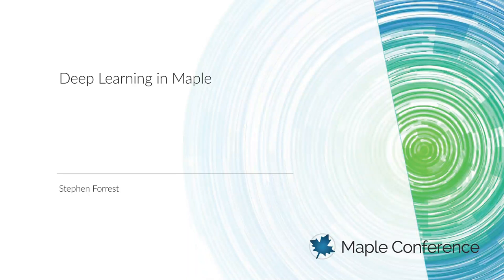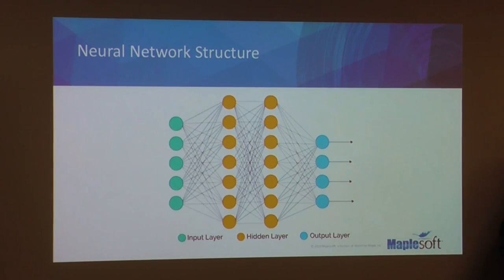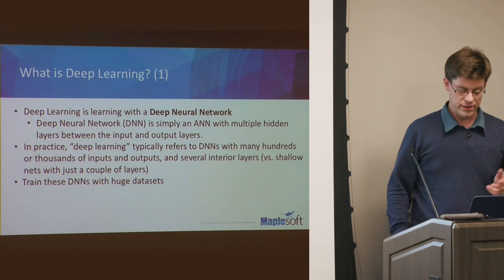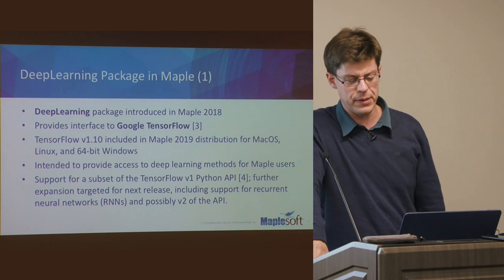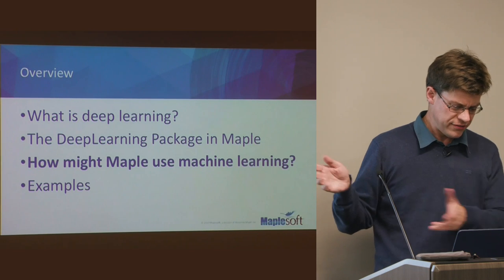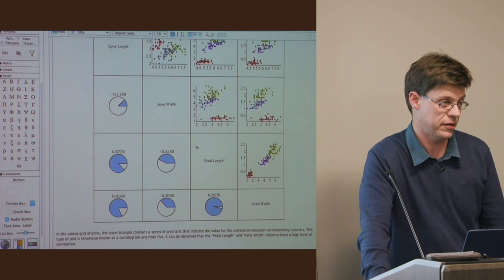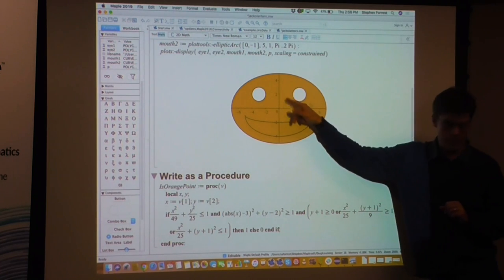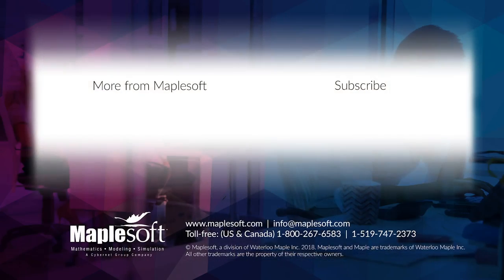Maple Conference 2019 - Deep Learning in Maple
Deep Learning in Maple presented by Stephen Forrest at the Maple Conference 2019